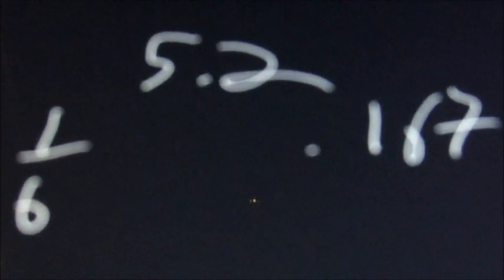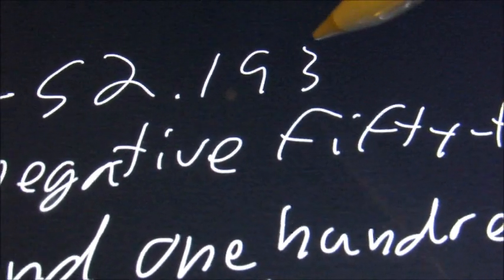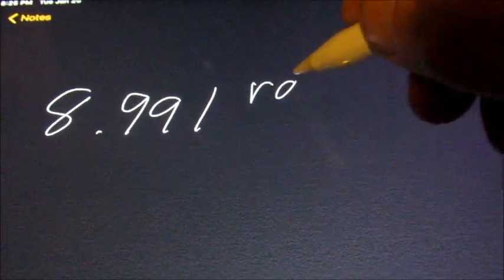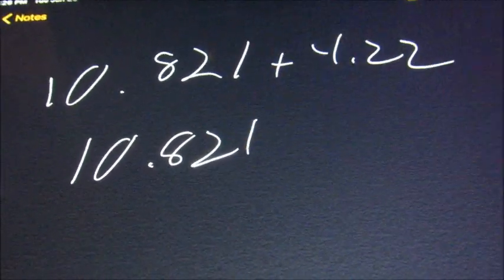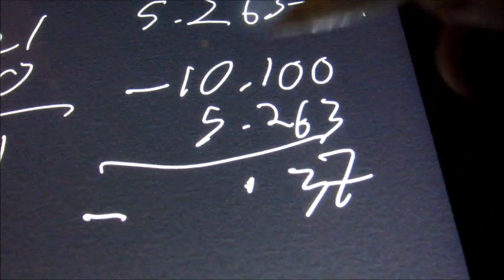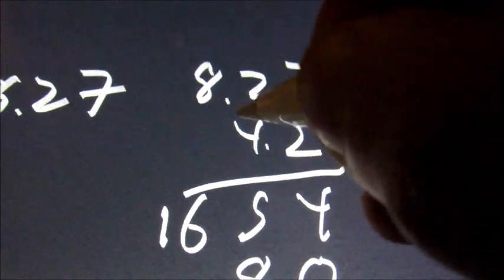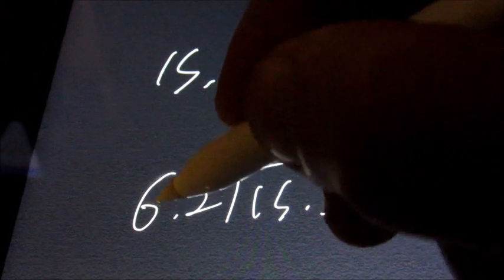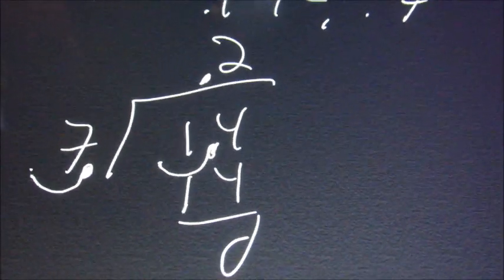MAT 0018 5.2 Pre-Algebra myopenmath: Decimal Operations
Decimal Operations